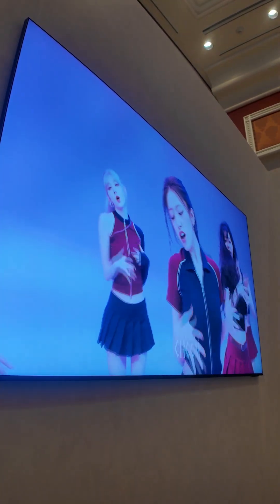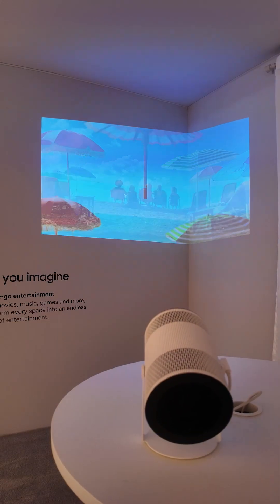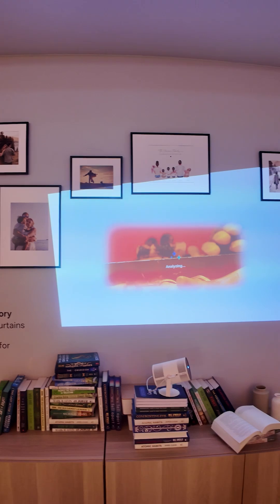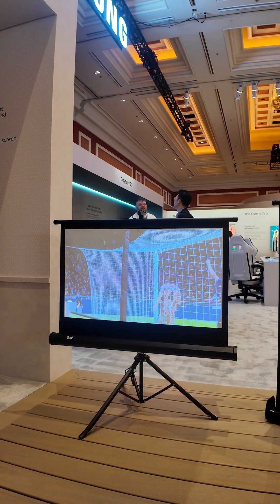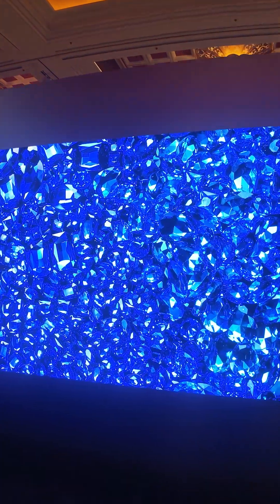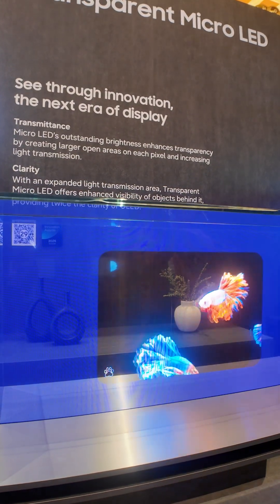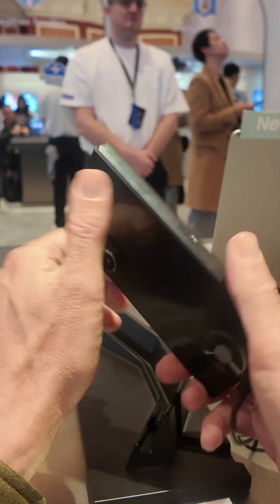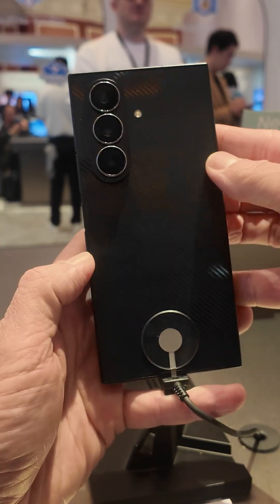CES 2026: Samsung’s Tech Is From the Future!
Samsung just showed off some pretty futuristic tech at CES 2026, from AI-powered TVs and shape-shifting projectors to a stunning transparent display and the excellent Galaxy Z Tri-fold.

I tour Samsung’s massive booth and get hands-on with the latest tech. I explore how their new TVs use on-device AI to isolate vocals in real time, giving viewers precise control over their audio experience. I also demo the Freestyle+ projector, which uses sensors and AI to auto-correct projections on bumpy or off-angle surfaces, even navigating around wall obstacles and adjusting for room brightness with zero input. Then there’s the showstopper: a transparent MicroLED display that feels like a working hologram, sharp and vibrant even as you see straight through it. And finally, I get my first look at the Galaxy Z Tri-fold, which folds out into a tablet-like screen and really delivers on long-standing promises in foldable tech.

·SUPPORT·
🛒  Use the links above to shop. And thanks!

CHAPTERS:
00:00 - Kicking off at Samsung's CES 2026 booth
00:06 - AI-powered TV with real-time sound mixing
00:34 - Introducing the Freestyle Plus AI projector
00:56 - Projecting onto uneven and dynamic surfaces
01:05 - Obstacle detection and auto-framing demo
01:19 - Bright room visibility and auto-resizing
01:40 - Samsung’s massive 140" MicroLED display
02:03 - Transparent MicroLED display demonstration
02:36 - First hands-on with the Galaxy Z Tri-fold
03:03 - Wrapping up from Samsung’s sprawling CES booth